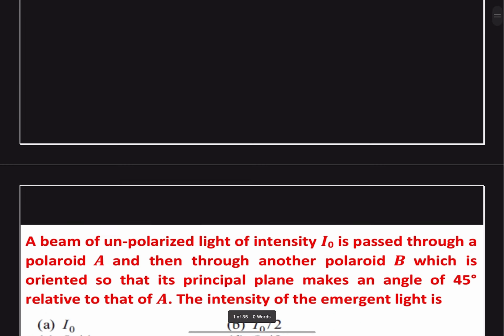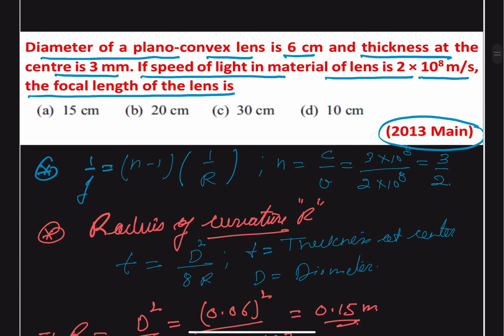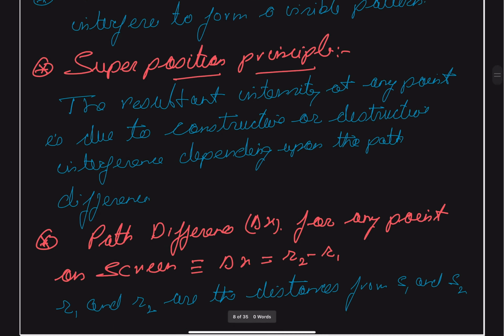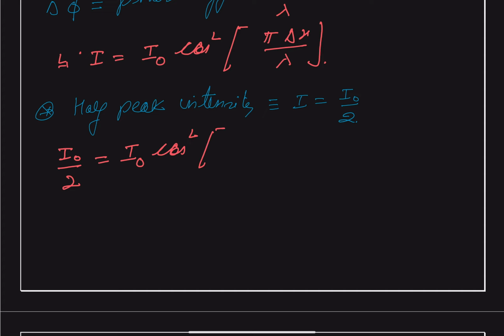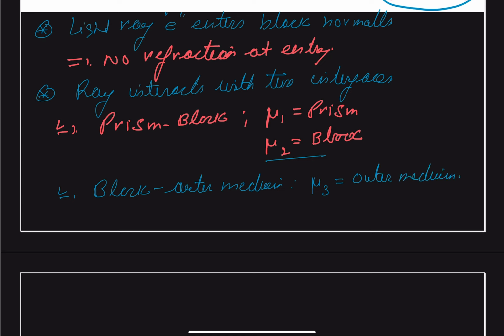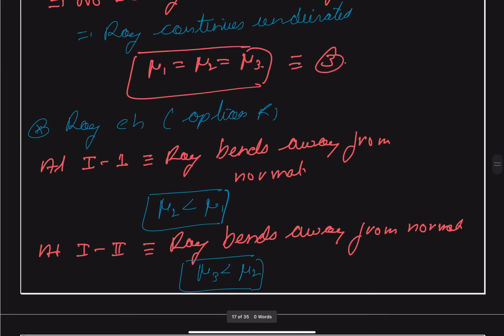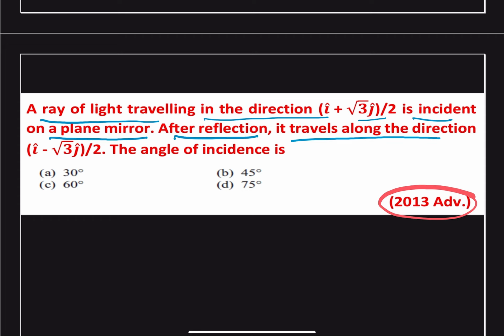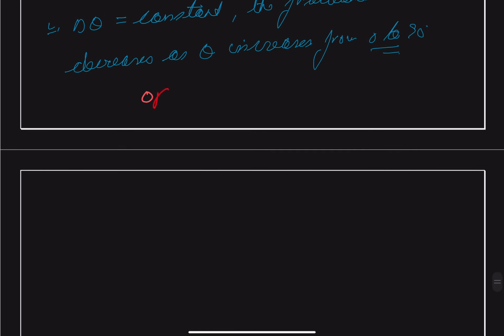IIT JEE Mains and Advanced PYQ: Optics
Using the expression 𝟐𝒅 𝒔𝒊𝒏 𝜽 = 𝝀, one calculates the values of 𝒅 by measuring the corresponding angles 𝜽 in the range 0 to 90°. The wavelength 𝝀 is exactly known and the error in 𝜽 is constant for all values of 𝜽. As 𝜽 increases from 0°
(2013 Adv.)

A ray of light travelling in the direction (𝒊̂ + √𝟑𝒋̂)/2 is incident on a plane mirror. After reflection, it travels along the direction (𝒊̂ - √𝟑𝒋̂)/2. The angle of incidence is
(2013 Adv.)

The image of an object, formed by a plano-convex lens at a distance of 8m behind the lens, is real and is one-third the size of the object. The wavelength of light inside the lens is 2/3 times the wavelength in free space. The radius of the curved surface of the lens is
(2013 Adv.)

A right-angled prism of refractive index 𝝁1 is placed in a rectangular block of refractive index 𝝁2, which is surrounded by a medium of refractive index 𝝁3, as shown in the figure, A ray of light ‘𝒆’ enters the rectangular block at normal incidence. Depending upon the relationships between 𝝁1 , 𝝁2, 𝝁3, it takes one of the four possible paths ‘𝒆𝒇 ’,‘𝒆𝒈’,‘𝒆𝒉’ or ‘𝒆𝒊’. Match the paths in Column I with conditions of refractive indices in Column II and select the correct answer using the codes given below the lists.
(2013 Adv.)

In the Young’s double slit experiment using a monochromatic light of wavelength 𝝀 the path difference (in terms of an integer 𝒏) corresponding to any point having half the peak intensity is
(2013 Adv.)

The graph between angle of deviation (𝜹) and angle of incidence (𝒊) for a triangular prism is represented by
(2013 Main)

Two coherent point sources 𝑺1 and 𝑺2 are separated by a small distance 𝜹 as shown. The fringes obtained on the screen will be
(2013 Main)

Diameter of a plano-convex lens is 6 cm and thickness at the centre is 3 mm. If speed of light in material of lens is 2 × 108 m/s, the focal length of the lens is
(2013 Main)

A beam of un-polarized light of intensity 𝑰0 is passed through a polaroid 𝑨 and then through another polaroid 𝑩 which is oriented so that its principal plane makes an angle of 45° relative to that of 𝑨. The intensity of the emergent light is
(2013 Main)